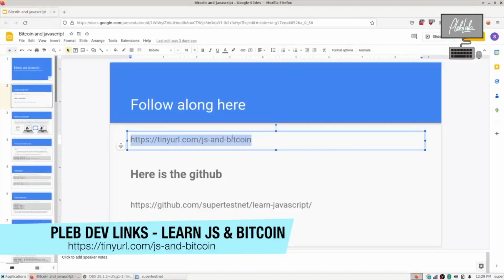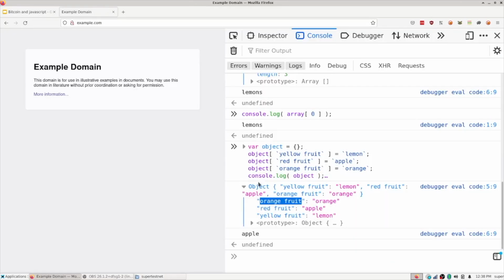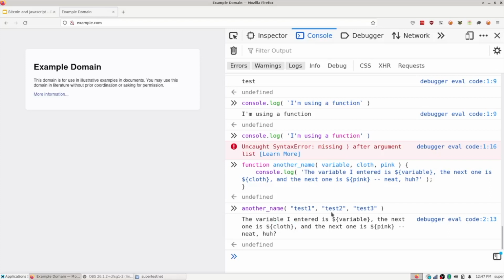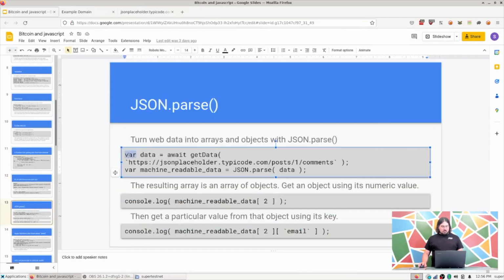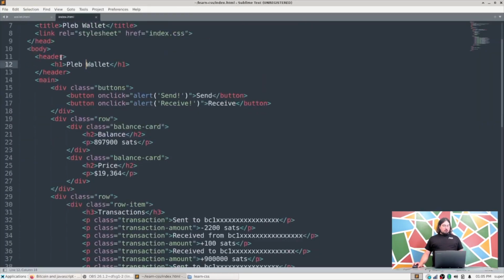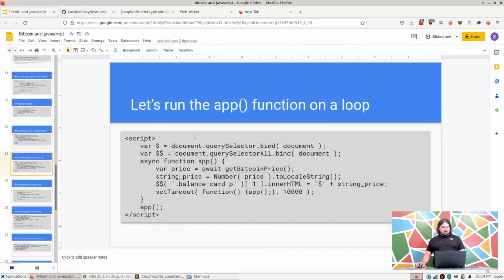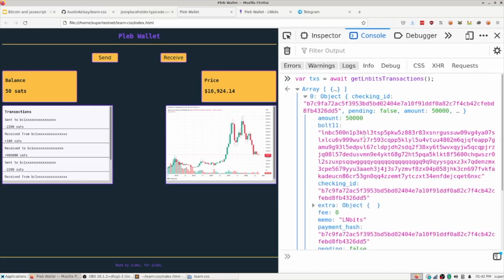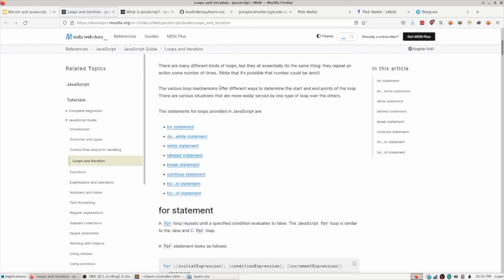Javascript and Bitcoin -- Lesson 3 of the Pleb Dev Course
Basic course intro to developing on bitcoin and lightning. Learn how to use javascript, a powerful and flexible programming language for adding website interactivity, and LNbits, a lightning wallet and account system.

Full course available for $25 on Emeralize (pay with bitcoin) and Udemy (pay with dollars):

In other lessons in this course, learn HTML basics, an important first step in your web development journey. Learn the fundamentals of CSS in digestible, easy to understand pieces. Learn how to setup and create your own development environment. Learn the fundamental to building any React app. Learn how to build your own lightning wallet.

bc1qefhunyf8rsq77f38k07hn2e5njp0acxhlheksn